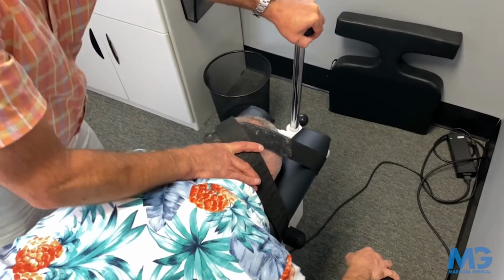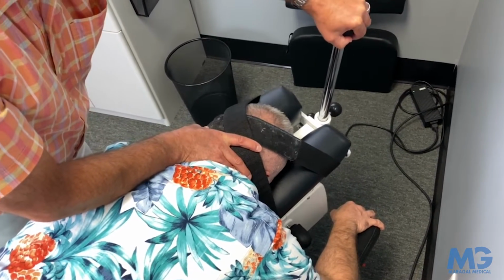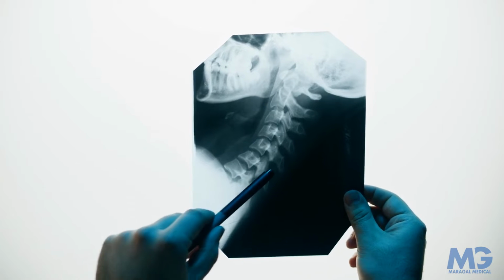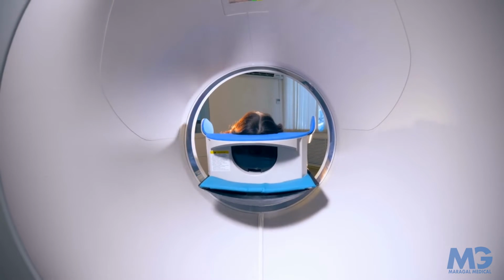What Causes Cervical Disc Herniation? - Neck Pain | Diagnosis & Innovative Treatment Options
We have patients come to us for all types of pain problems - but one of the most common symptoms is cervical disc herniation or pain in the neck area.

Typically, we see a patient come in with neck pain and pain down either or both arms with tingling sensations. Many people come to us with hand pain as well - often being caused by carpal tunnel syndrome, but we want to make sure the discs in the neck aren't the source.

At Maragal Medical, you have a variety of treatment options available to you for cervical disc herniations. Chiropractic adjustments, physical therapy, gentle treatments using our cox decompression table - and it's conveniently all under one roof in Leominster, MA!